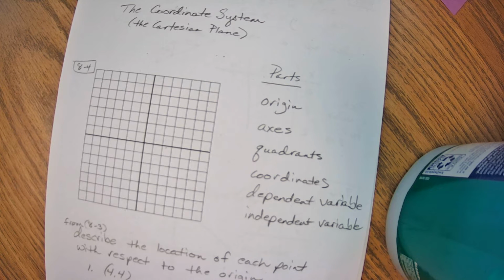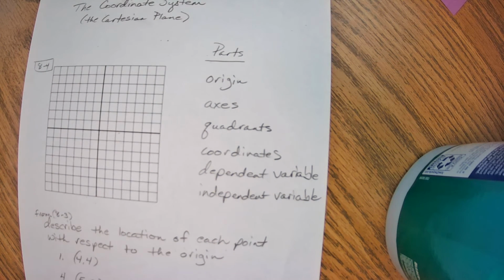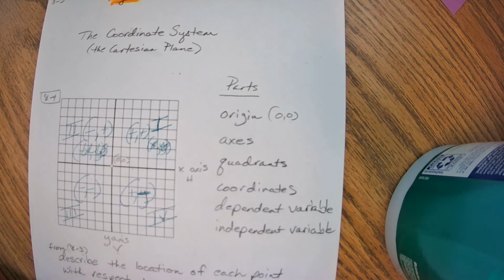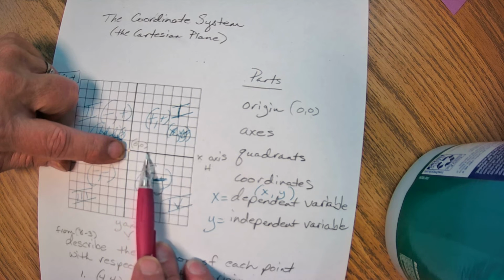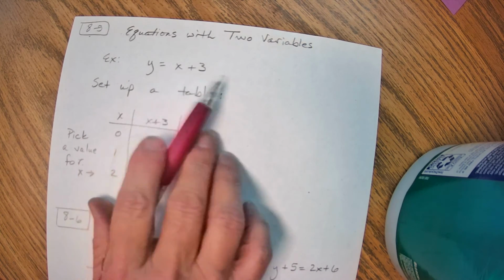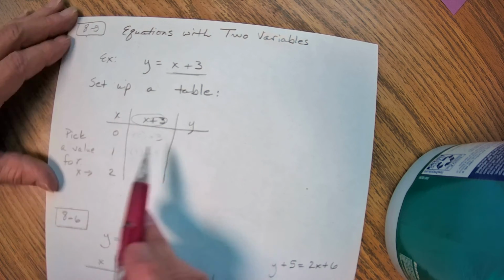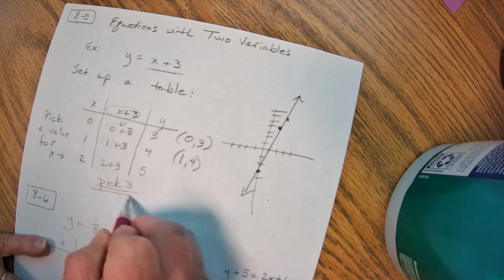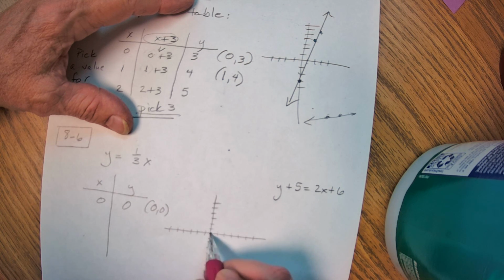alg 1, 8-3---8-6